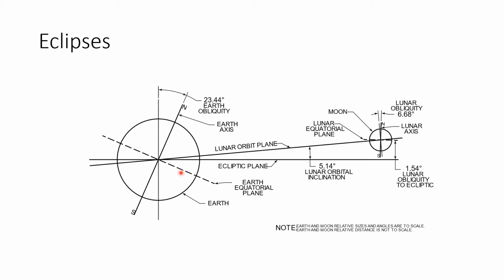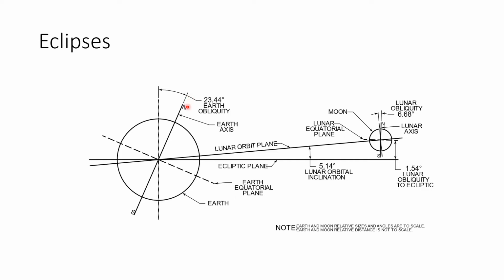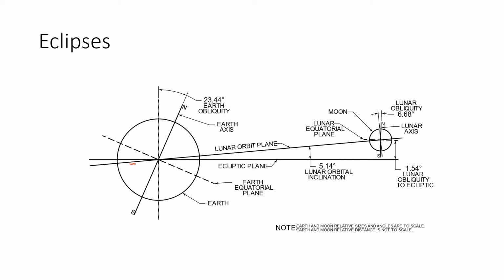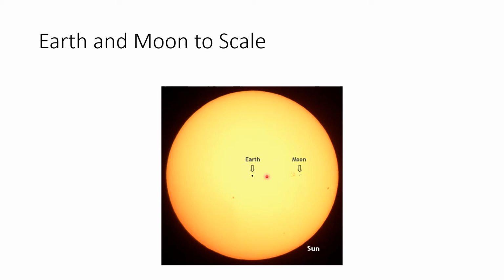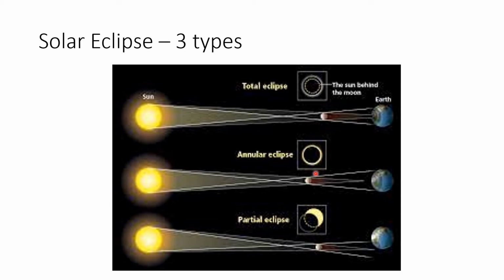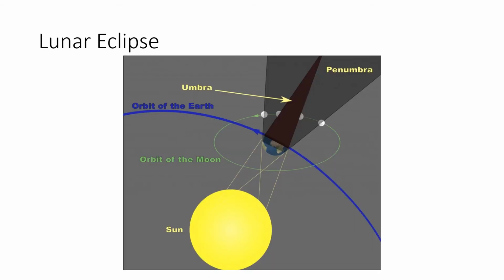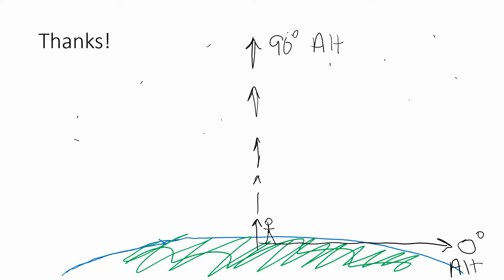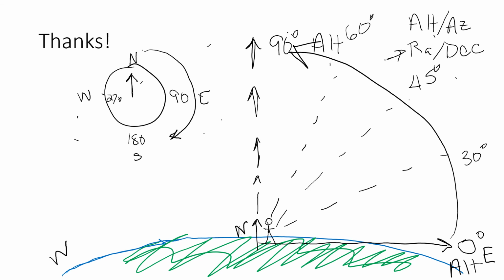Lab 03 Eclipses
Lab 03, The Moon, Eclipses, and Tides